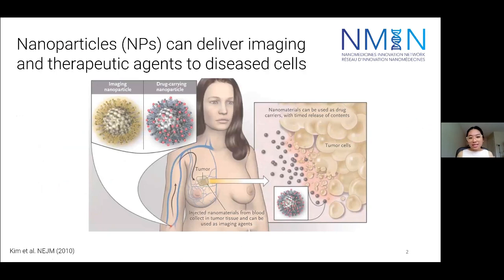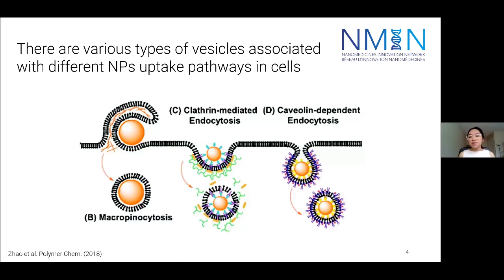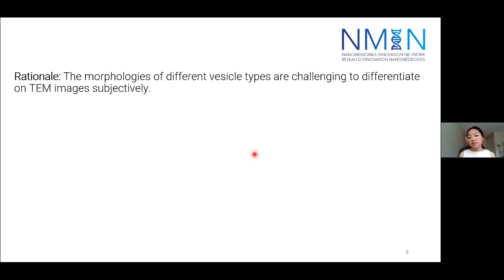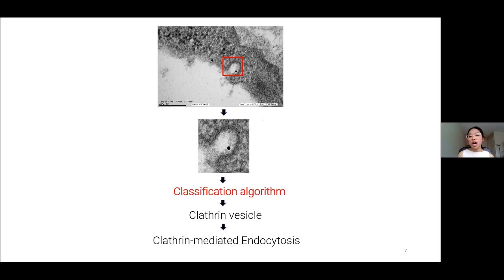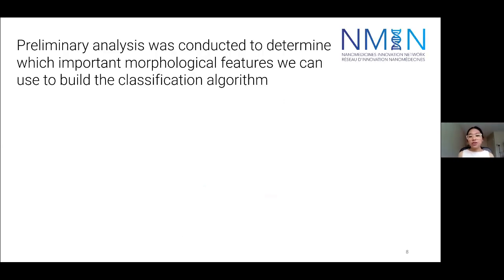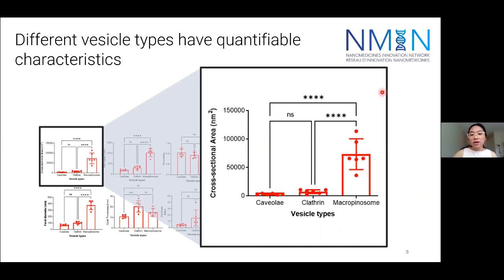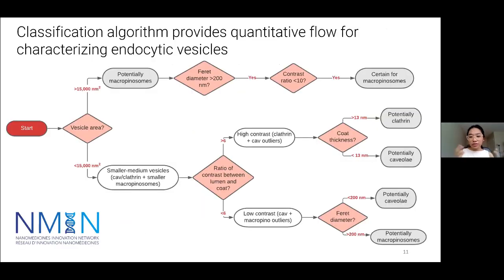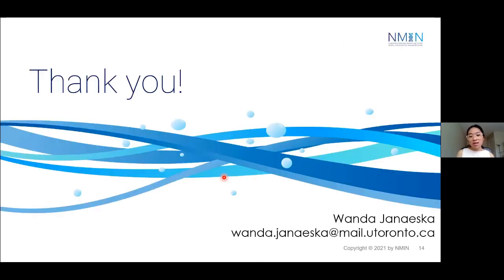Wanda Janaeska: A morphology-based classification algorithm for identifying caveolae...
NMIN HQP Wanda Janaeska (University of Toronto) presents on her research in Dr. Warren Chan’s lab: A morphology-based classification algorithm for identifying caveolae, clathrin vesicles, and macropinosomes on electron microscopy images.

Transmission electron microscopy has the resolution necessary to resolve nanoparticle-containing vesicles in cells. However, it is challenging to manually differentiate these vesicles as caveolae, clathrin, or macropinosomes. Here, we develop a classification algorithm that classifies endocytic vesicles imaged with TEM. Characterizing nanoparticle-containing vesicles helps us understand which endocytosis pathways are used by cells to transport nanoparticles.